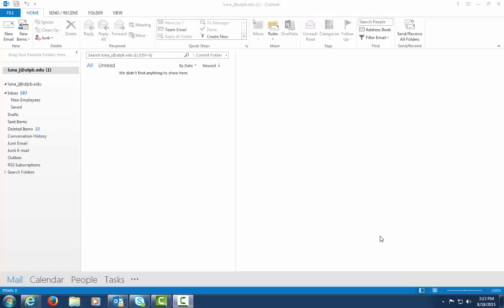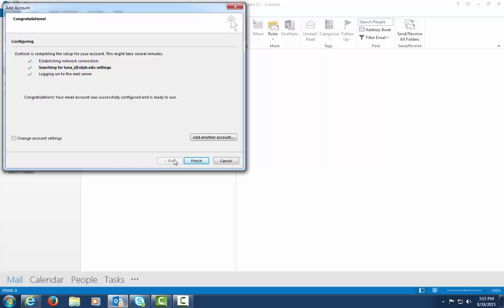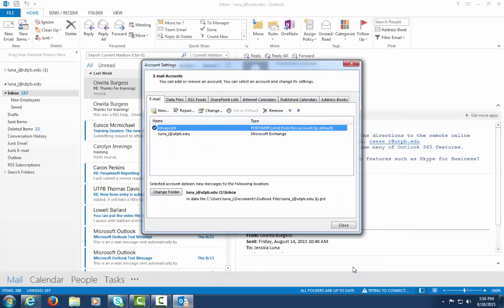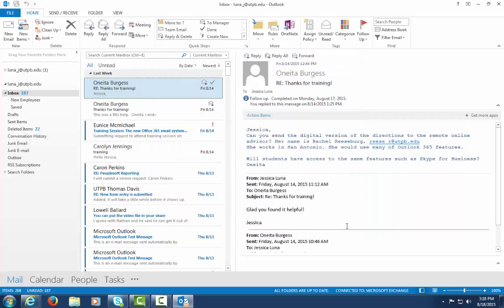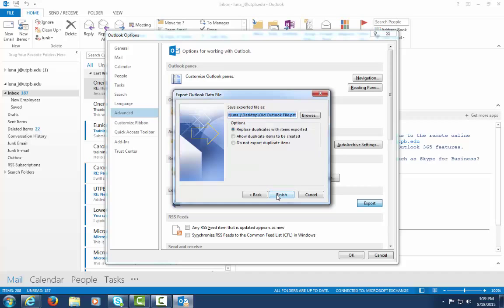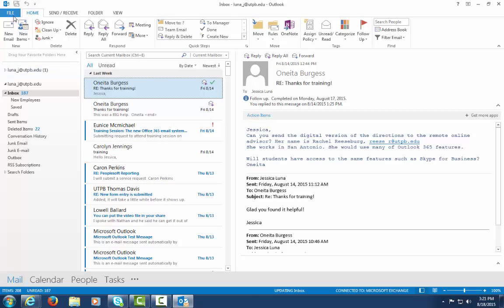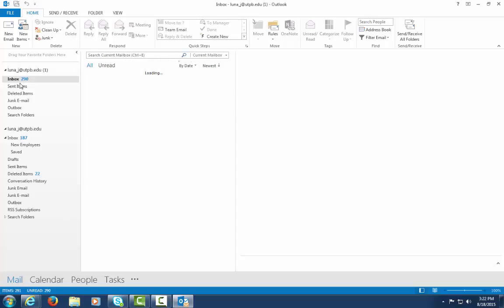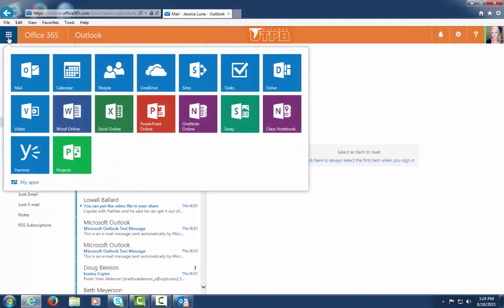Training Class - Connecting Outlook to Office 365